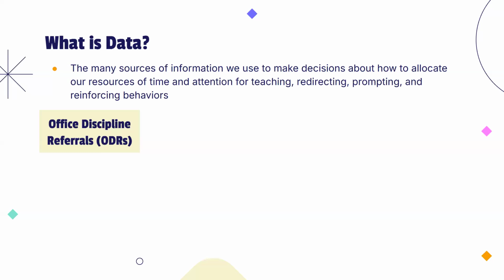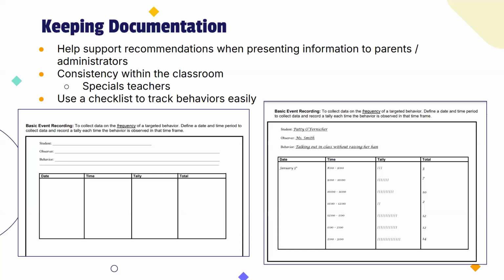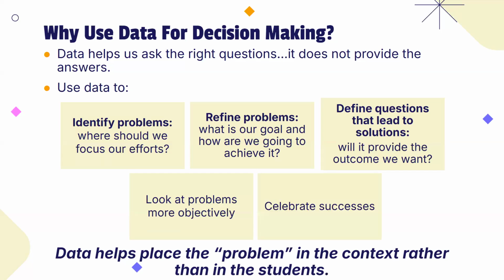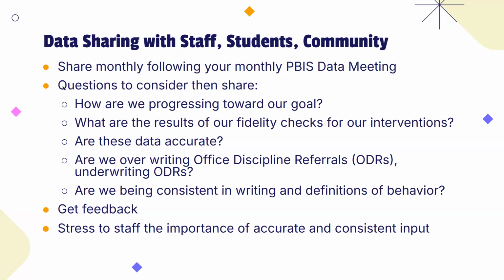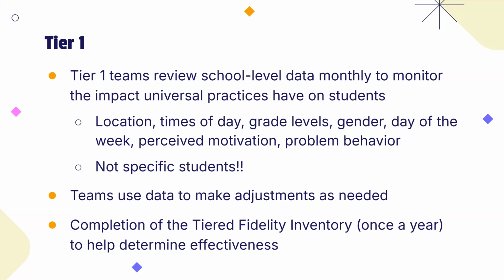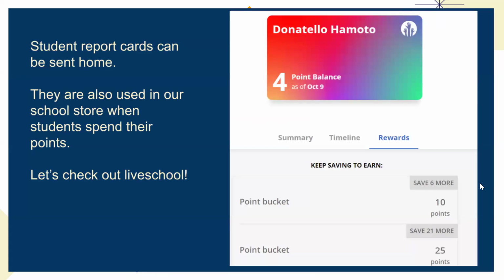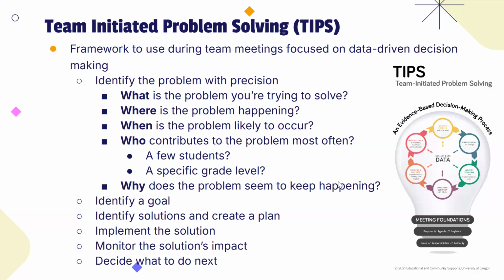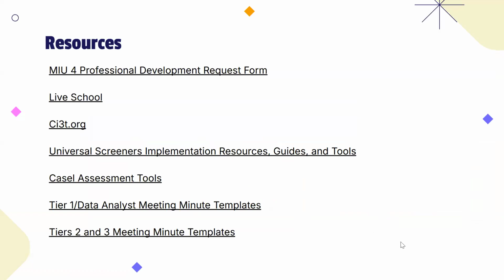PBIS Data Collection & Analysis MIU IV Monthly Coaches Call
Check out this month's PBIS Coaches Call to learn more about data collection and analysis within the PBIS framework!